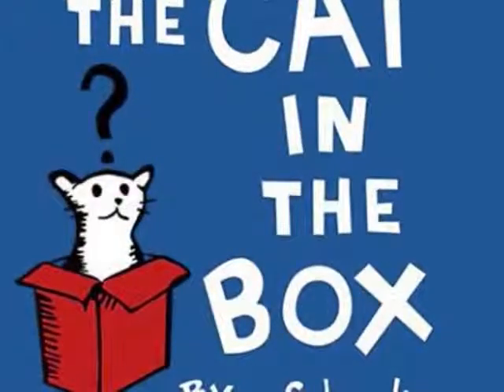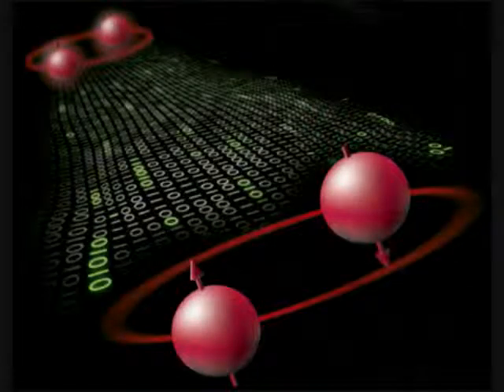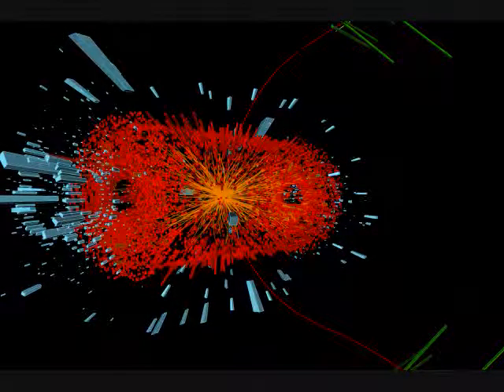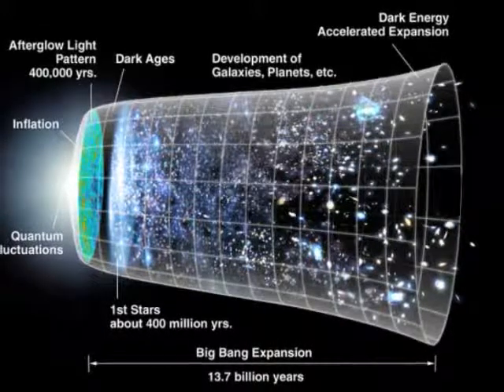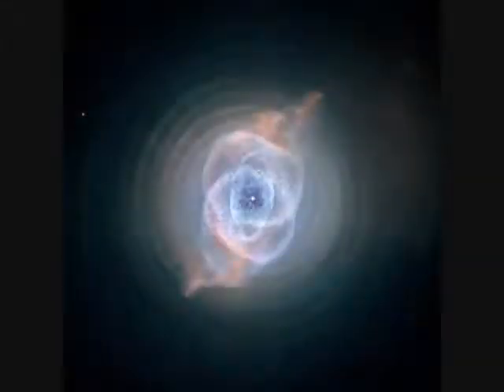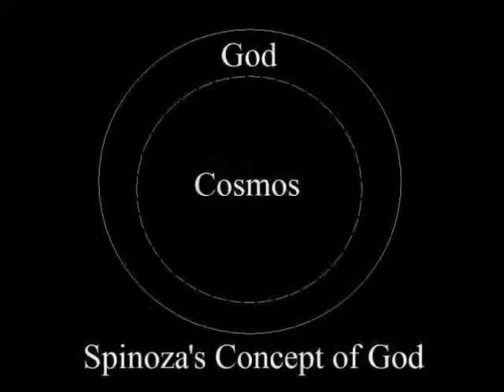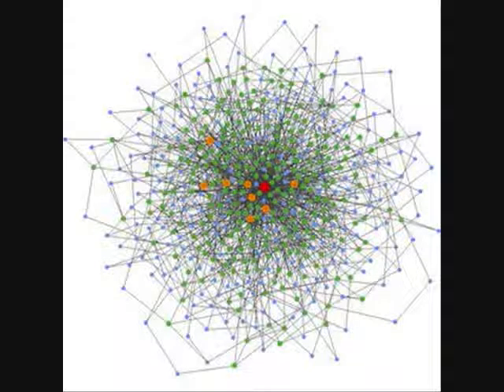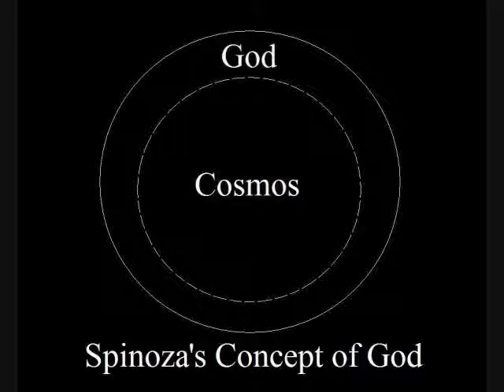Physics Implies Monism? (3/3)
In this third part of three, I share Professor Grossman's argument for the falsity of metaphysical atomism, the view that the world is reducible and only explicable in terms of ultimate parts. Rather, priority monism, or metaphysical holism--akin to a view held by Spinoza--is the only viable view in light of contemporary physics; i.e., a given thing is ultimately explicable only in terms of its relation to and dependence on the whole of reality. In other words, the whole is not only prior to its parts, but the whole is in fact the only basic entity.